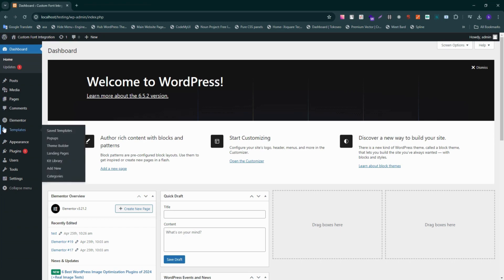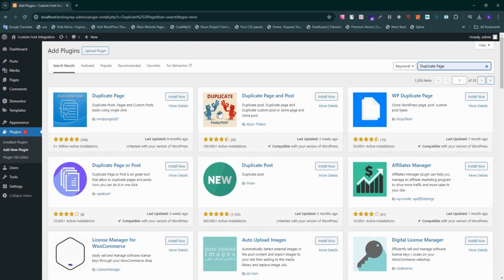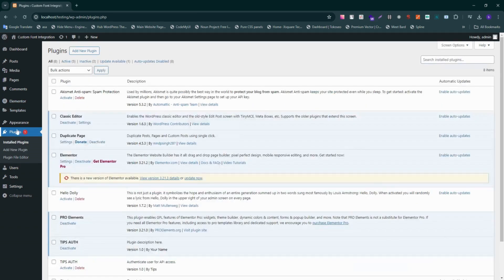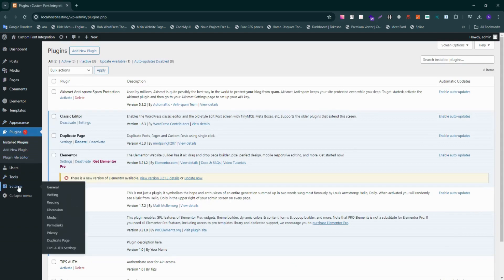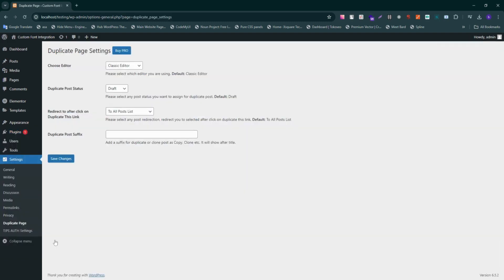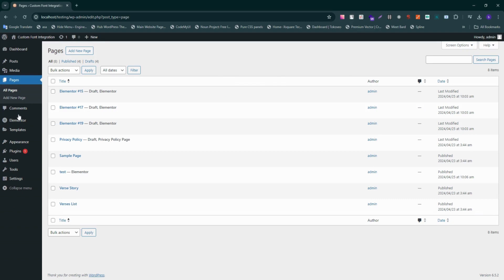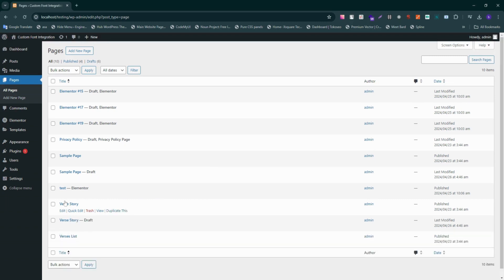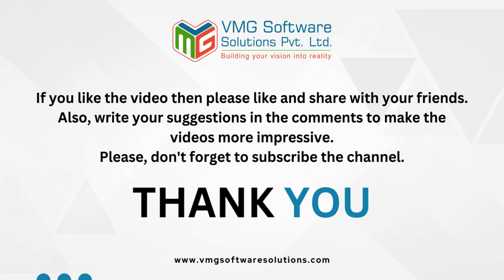Creating a Duplicate Page in WordPress 2024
Ever pondered on the process of duplicating a page or post on WordPress. This concise 2-minute tutorial on YouTube offers the perfect solution. With the aid of a single plugin and a few clicks, you'll swiftly grasp the method and have a duplicate of your desired page or post within minutes.

Skype: vmg.pankaj

Note: The rights for all trademarks, images, videos, audios, logos etc. belong to its exclusive owners. They are being used on this channel for reference purpose only.